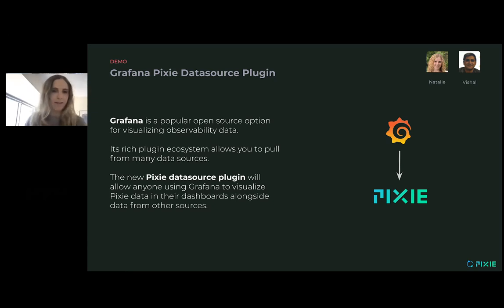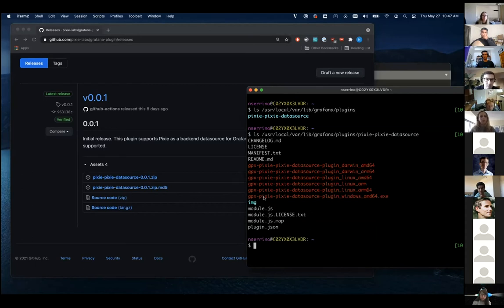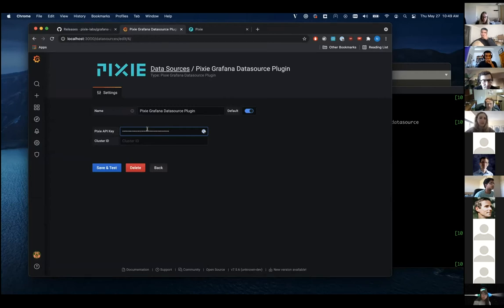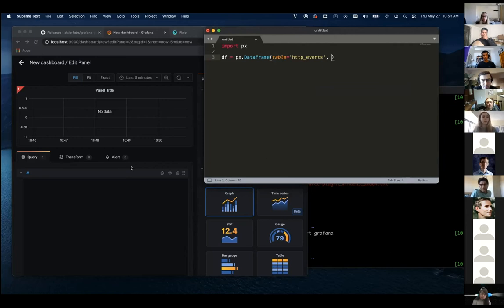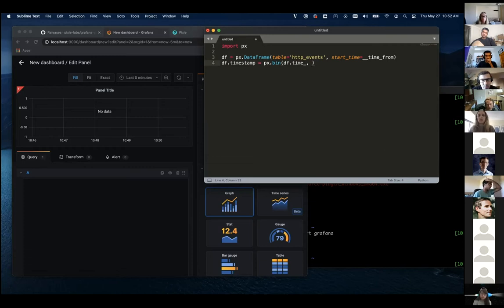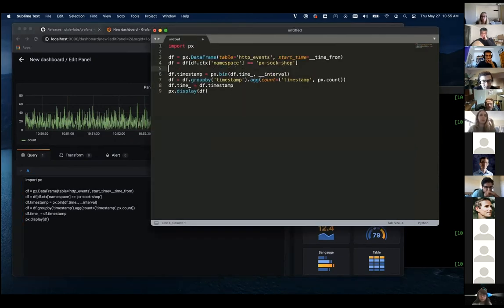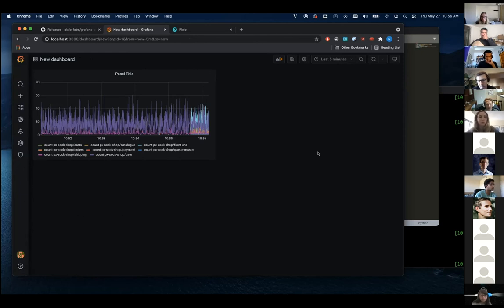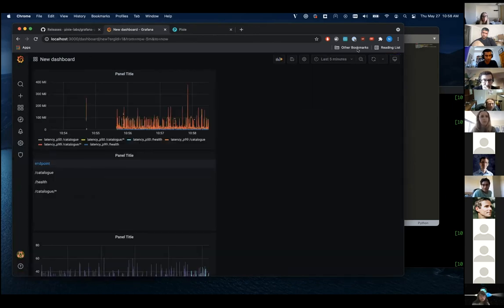Grafana Pixie Datasource Plugin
00:00 Intro
01:09 Installing the plugin
02:18 Adding Pixie as a datasource
04:01 Pixie datasource query